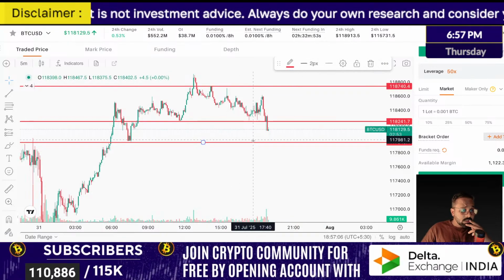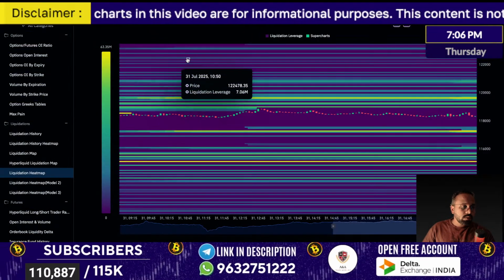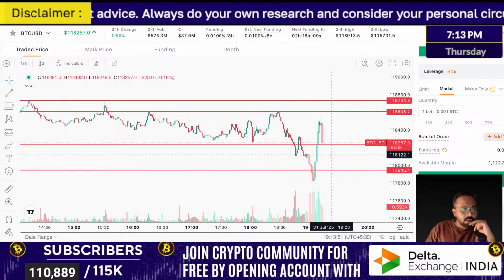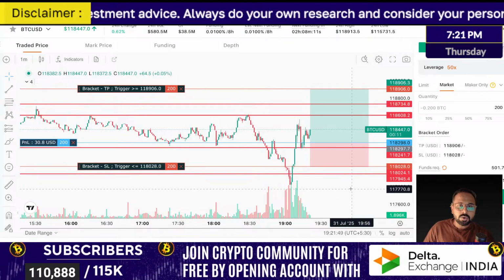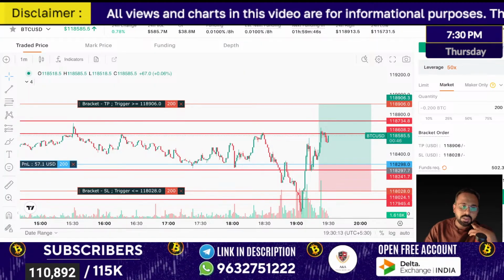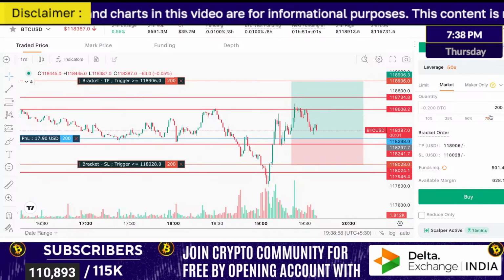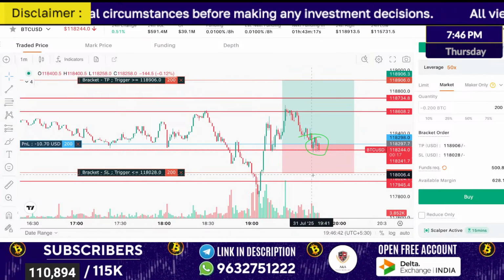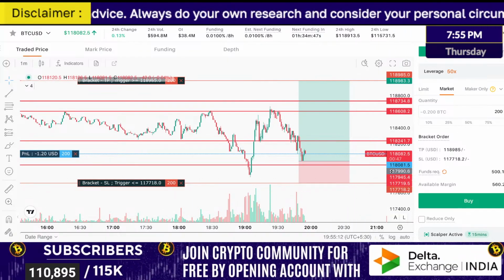Bitcoin Live Trading Analysis